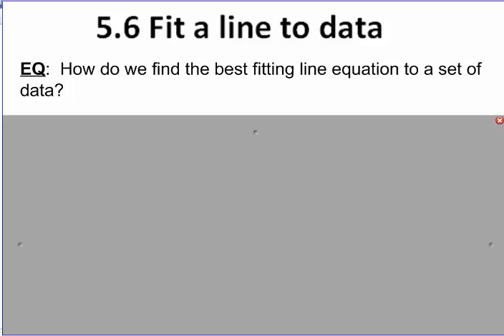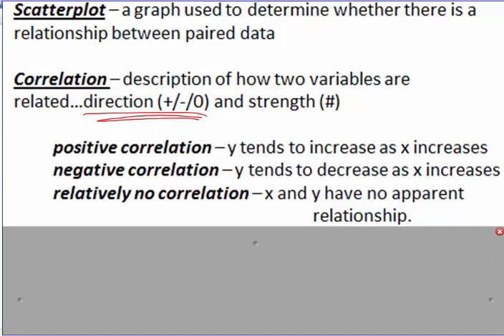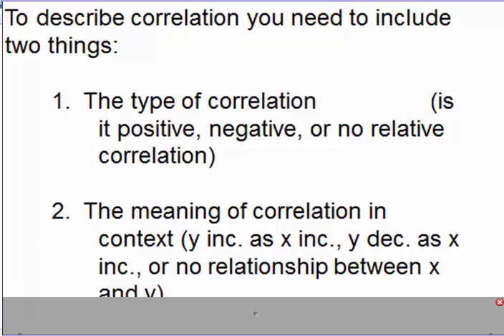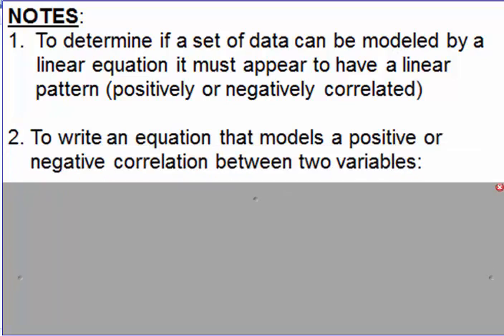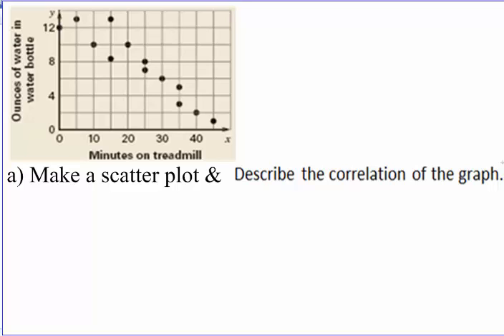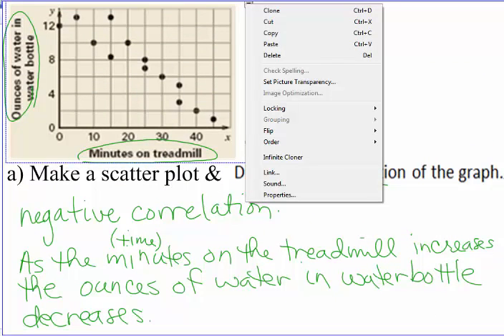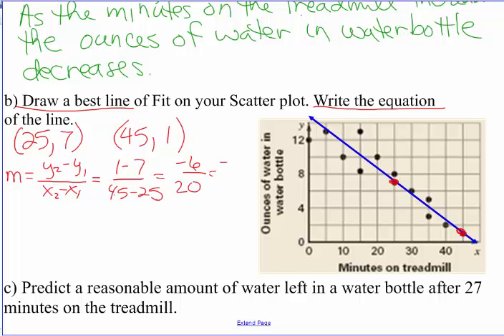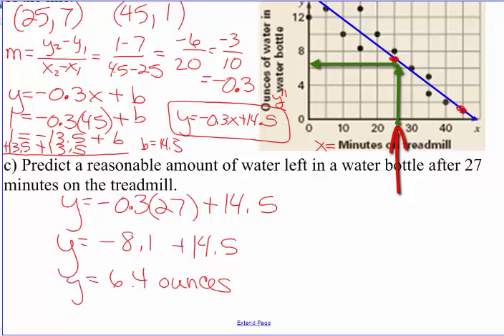Video26 alg1 St 7 L 2 5 6 Scatterplots and Line of Fit